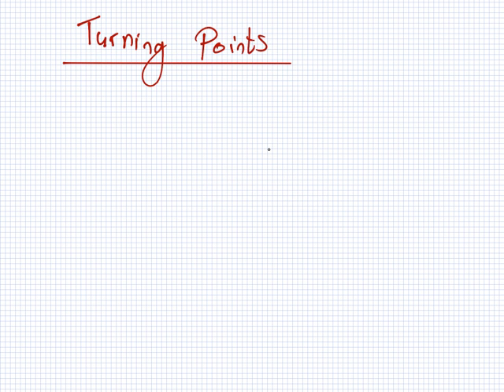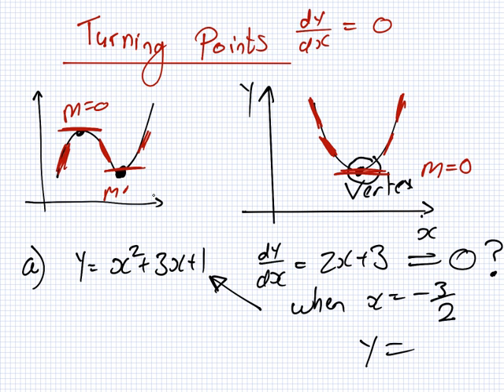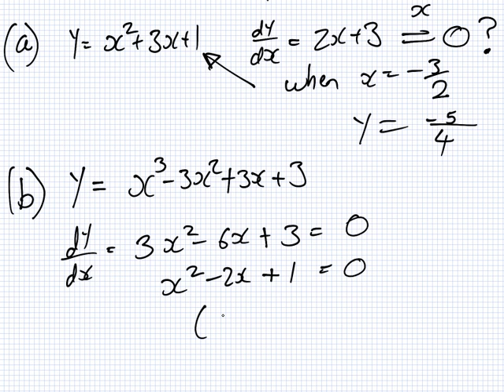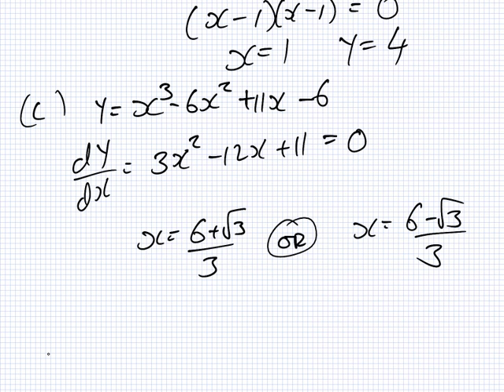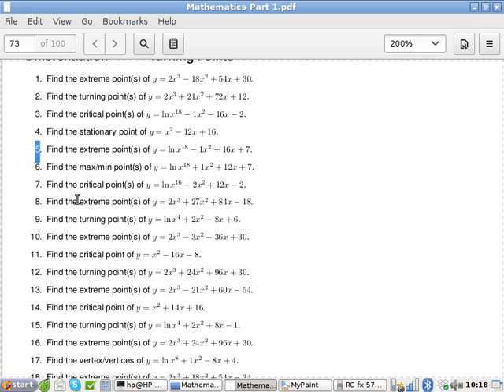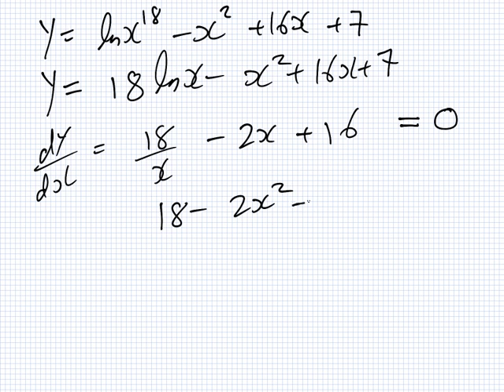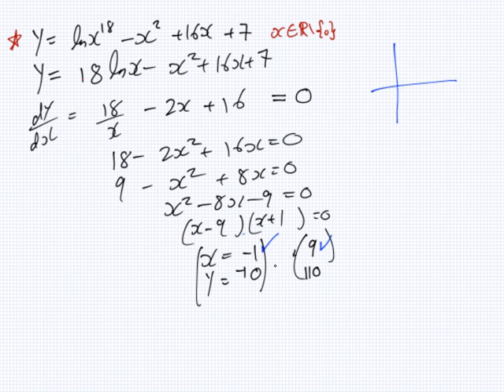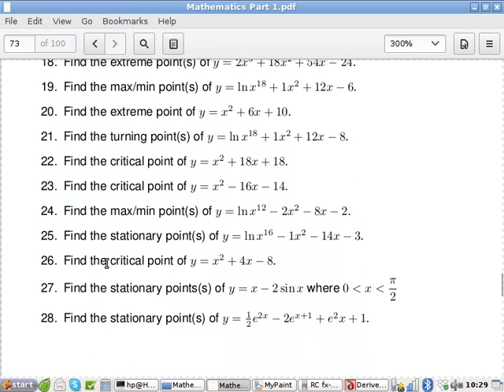Mathematics Part 1 | Lesson | Calculus | Turning Points